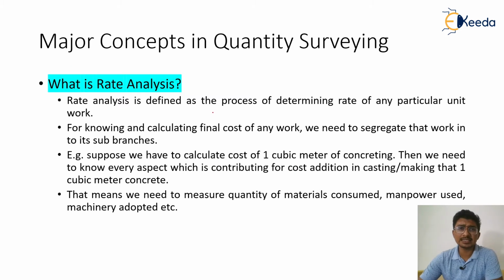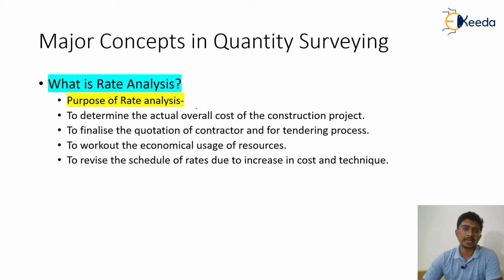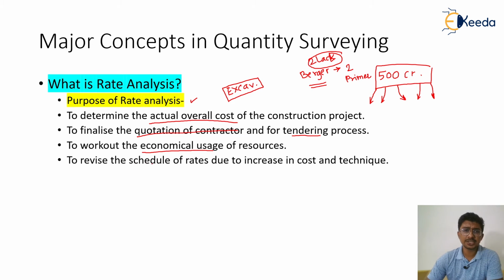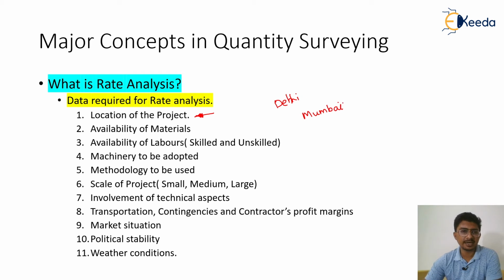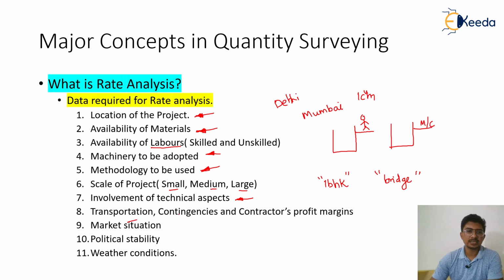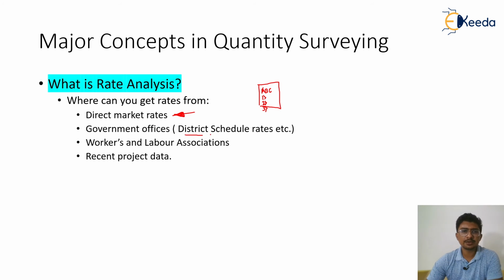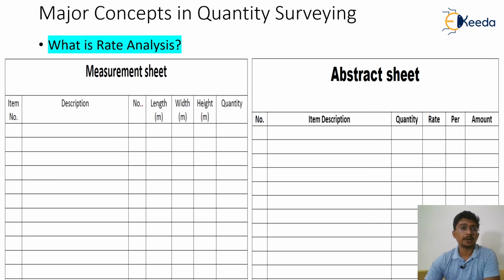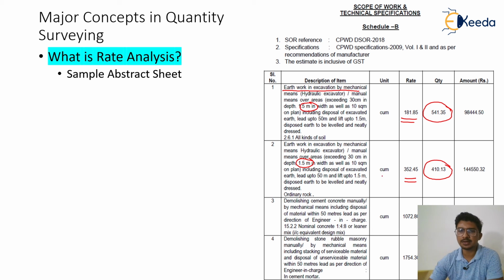What is Rate Analysis